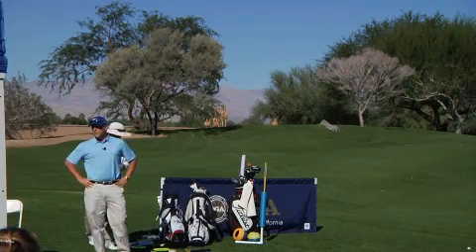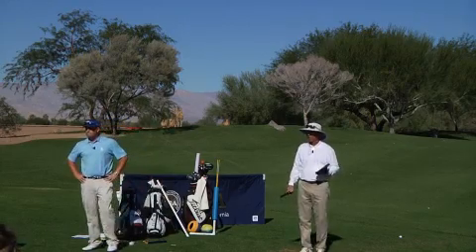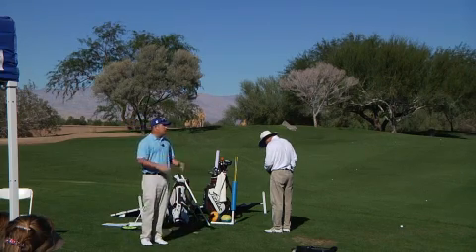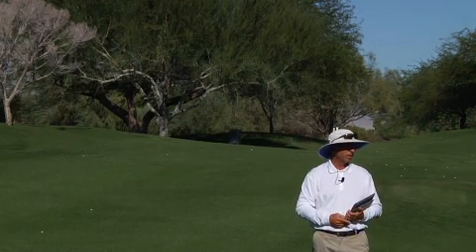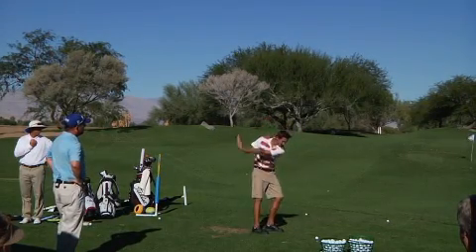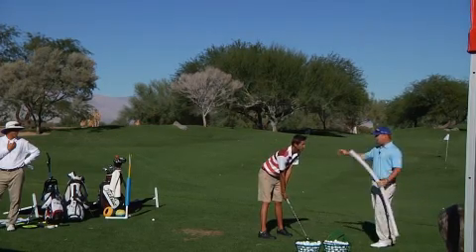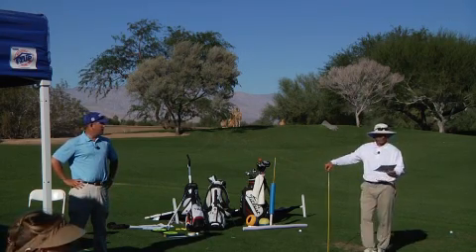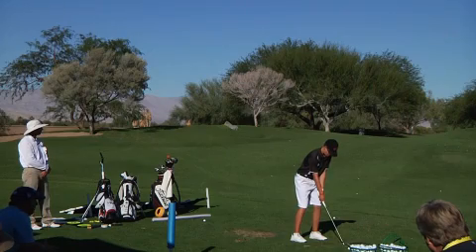2012 Fall Teaching Summit - Paul Bucy, PGA & John Mason, PGA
2012 Fall Teaching Summit - The Art and Science of Instruction - Desert Willow Golf Resort - October 22-23, 2012
Presented by Taylormade - Adidas - Ashworth
Supported by Pure Grips, PSP, Orange Whip Trainer, Smart Flex, SunSafeTee, Pepsi